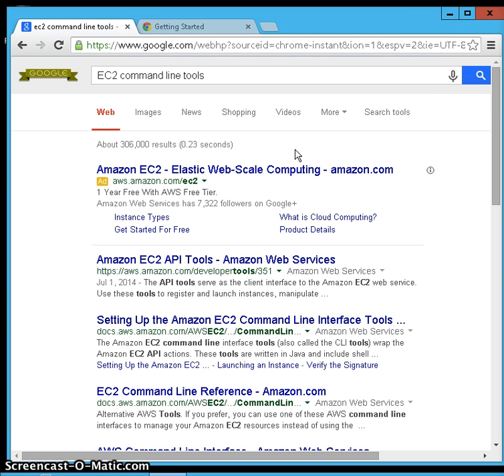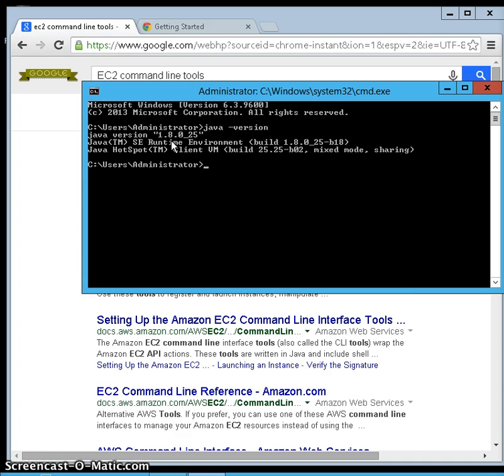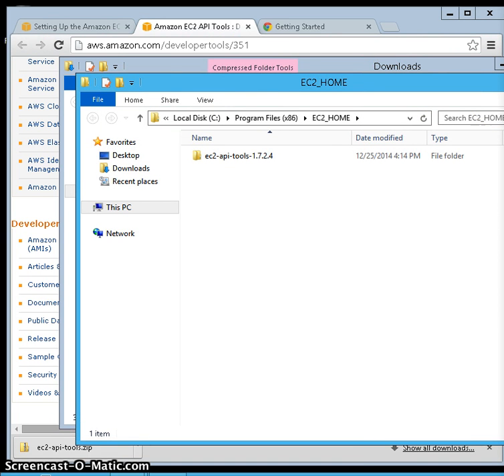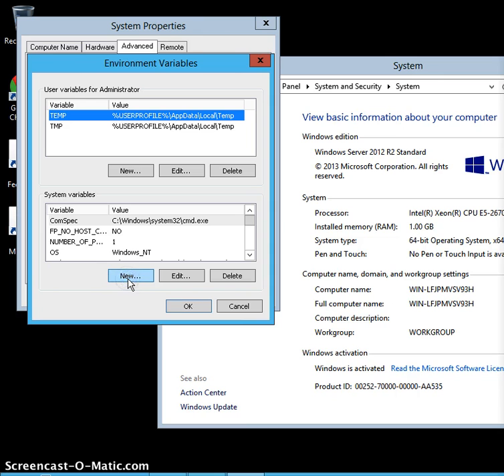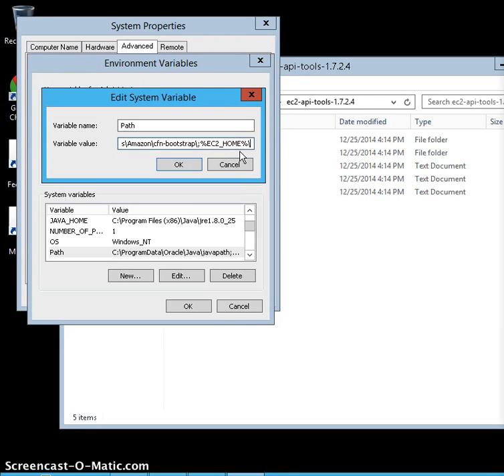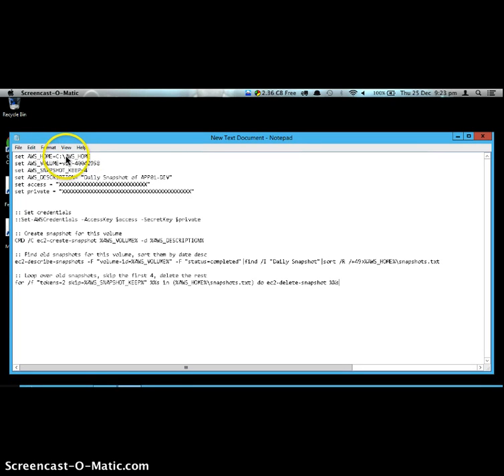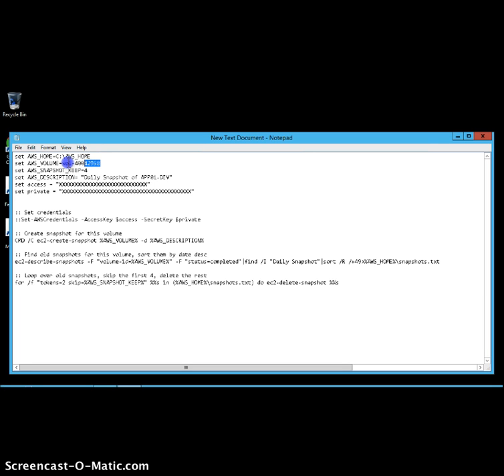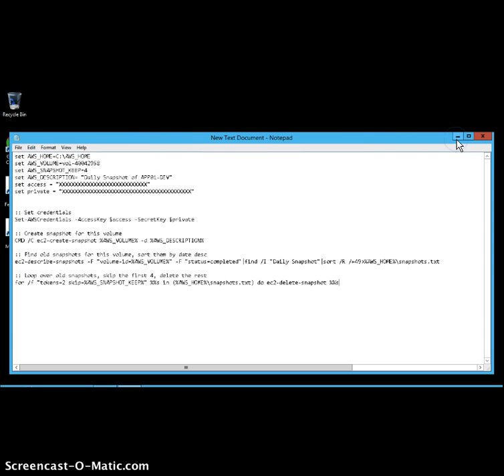How Schedule EC2 Snapshot using command line tools in AWS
I this tutorial we will see how to automate snapshot scheduling process for EC2 instances with AWS API tool